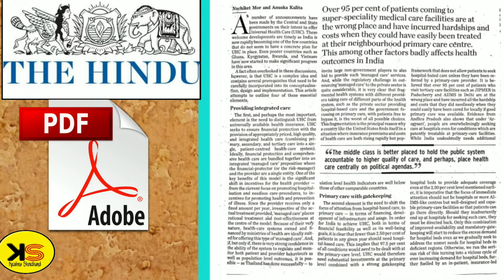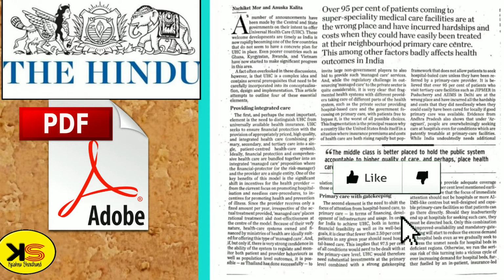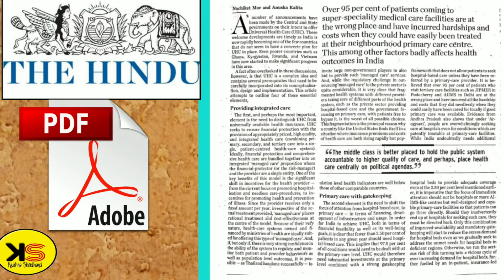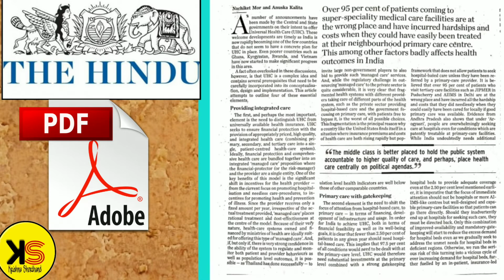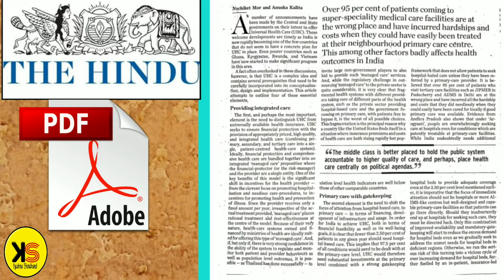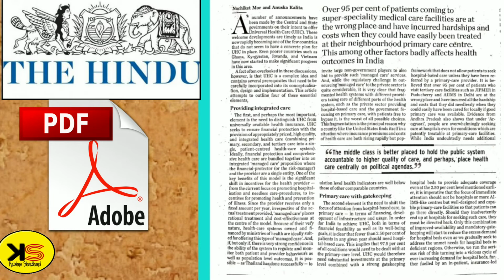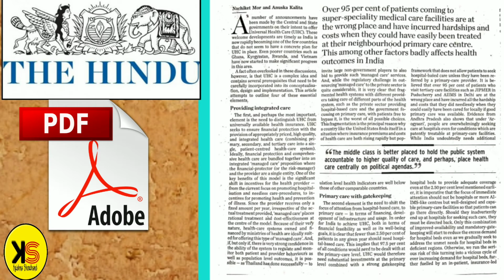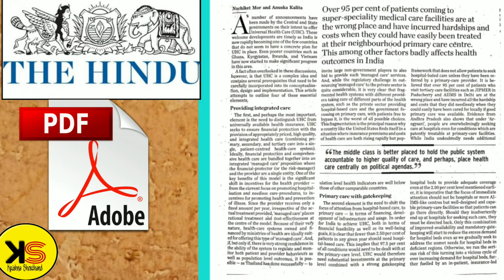The Hindu Editorial Dictation 120wpm ll 120wpm The Hindu Editorial Dictation llEnglishDictatio120wpm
Words : 800 words
Speed : 120 wpm
Duration : 8 min 38 sec
Title : The Hindu Editorial Dictation
Source : The Hindu Newspaper
Content : General Matter
Channel Name : Krishna Shorthand Classes
Dictator : Vaishali
With Outlines

🏀 LegalOutlines/LegalPhrasesPlaylist🎧

👉Match the transcription after taking dictation to lessen the mistakes. 📝📝✍✍
👉Take regular dictation to enhance the speed and accuracy. 📝📝📝✍✍✍✍
👉 Your suggestions are welcome if you find any difficulty regarding the dictation.
👉For more content, dictation and outlines, you can join my telegram group👇👇👇

😀Regards

🙏Thanku 🙏

👉Owner of KrishnaShorthandClasses